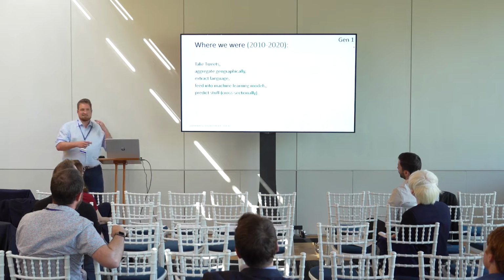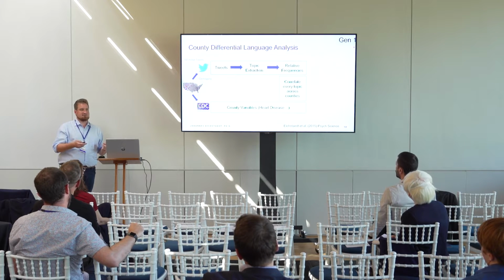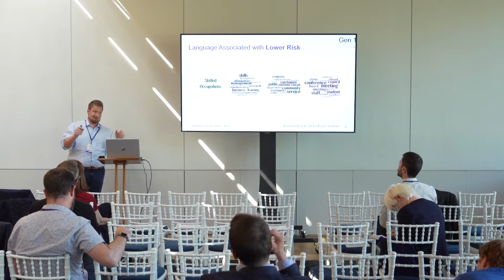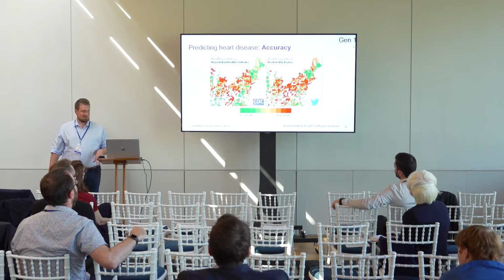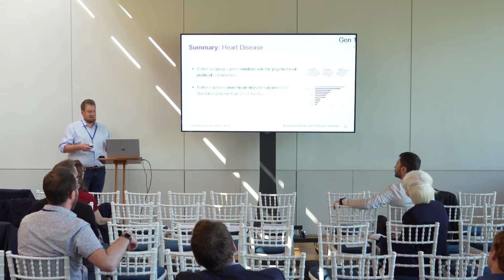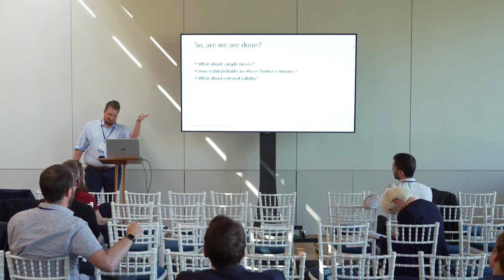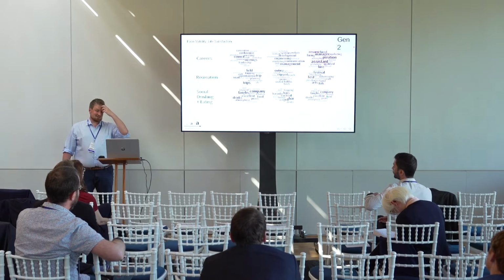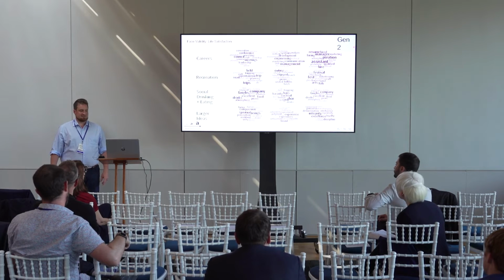Tracking wellbeing with Twitter | Johannes C. Eichstaedt | University of Oxford 2022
Research presentation by Professor Johannes C. Eichstaedt (Stanford) delivered under the title 'The Current State of the Art in the Population Measurement of Well-being Through Twitter' as part of Breakout Session #5: Fundamental issues in wellbeing measurement (II), at the inaugural Wellbeing Research & Policy Conference in 2022.

The Wellbeing Research & Policy Conference, led by the Wellbeing Research Centre at the University of Oxford, brought together scholars and policymakers to discuss the latest research, insights, and developments in the field of wellbeing science.

The conference was held over three days at the Sultan Nazrin Shah Centre in Worcester College, University of Oxford, in July 2022. At the Conference, we hosted plenary speakers, panel discussions, policy roundtables, and many more opportunities for participants to share their research and ideas.